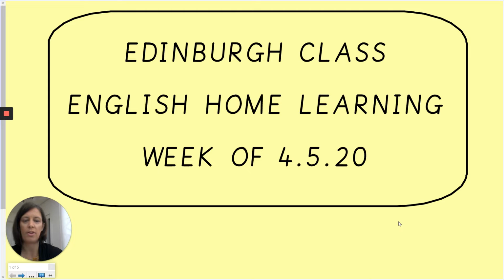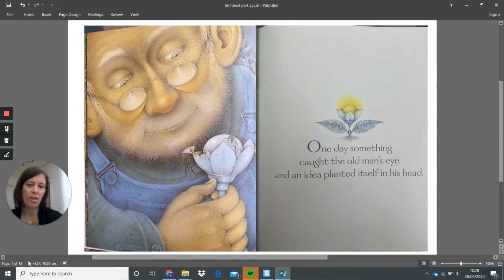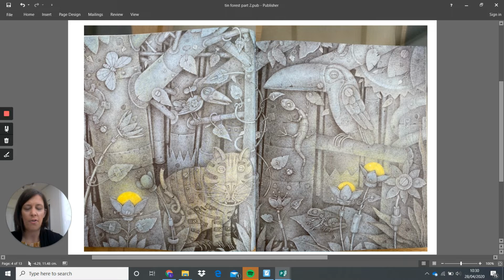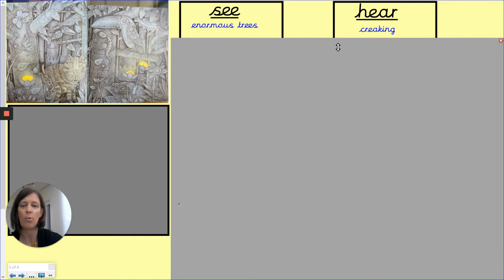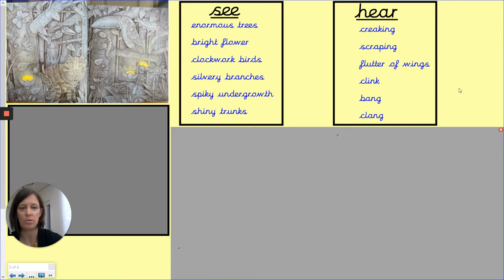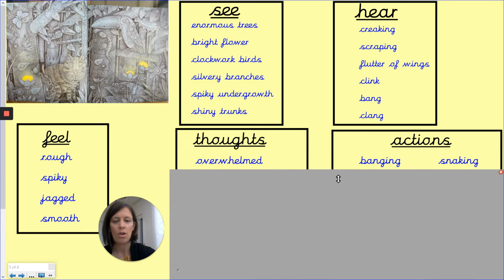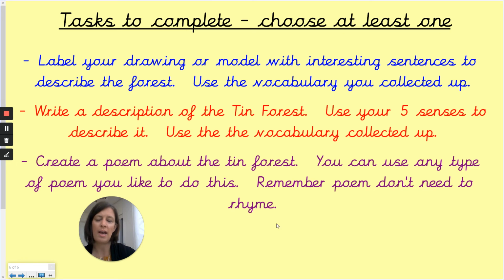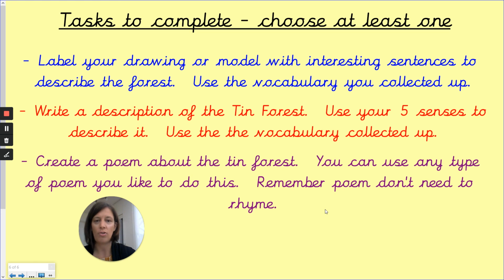Edinburgh English home learning - Tin forest wk2 - 4.5.20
This is for children in Edinburgh to support their English learning this week.